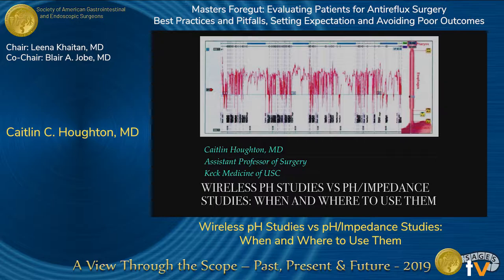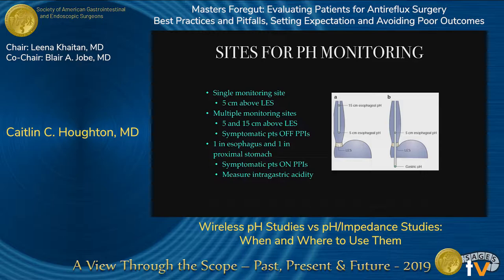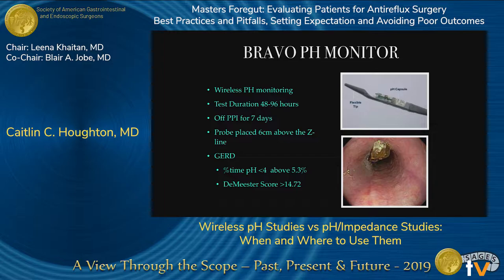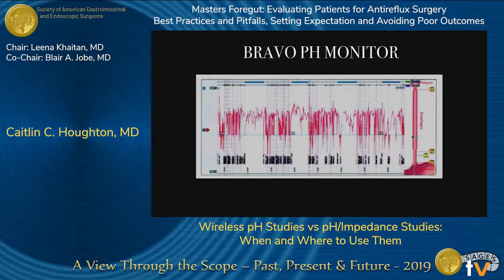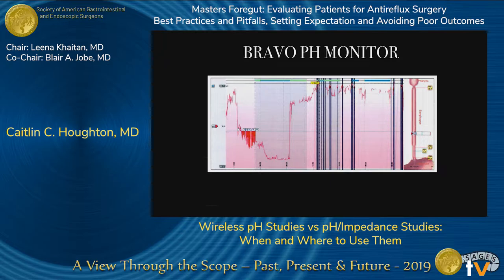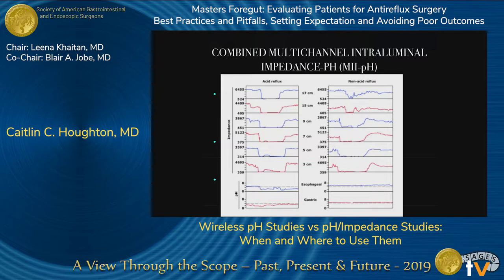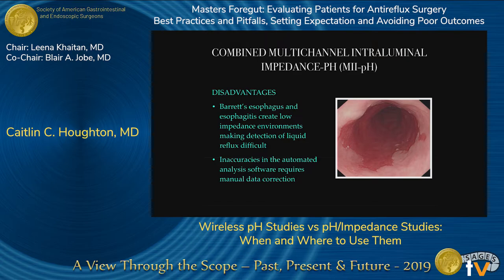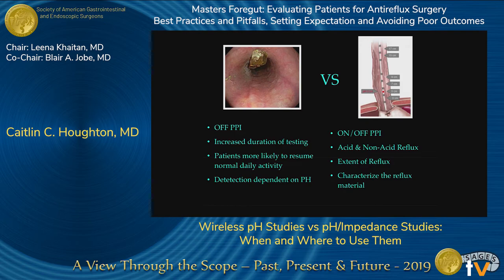Wireless pH Studies vs pH/Impedance Studies: When and Where to Use Them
Presented by Caitlin C. Houghton at the "Masters Foregut: Evaluating Patients for Antireflux Surgery - Best Practices and Pitfalls, Setting Expectation and Avoiding Poor Outcomes" session during the SAGES 2019 Annual Meeting in Baltimore, MD on Friday, April 5, 2019